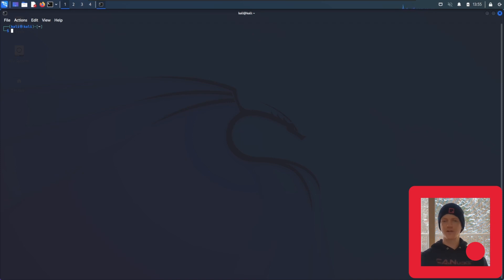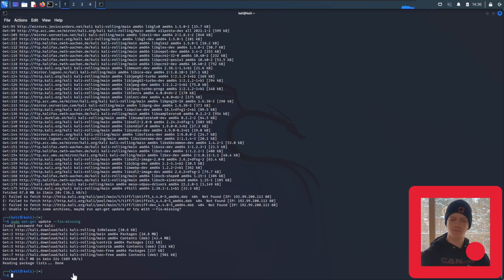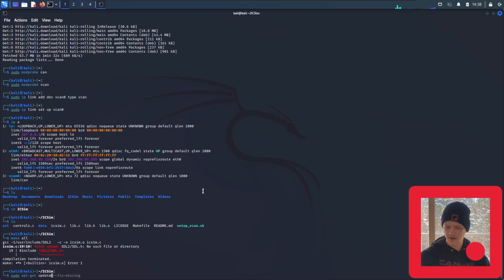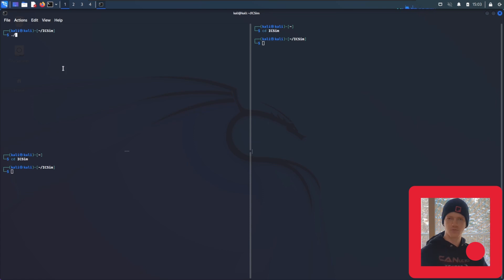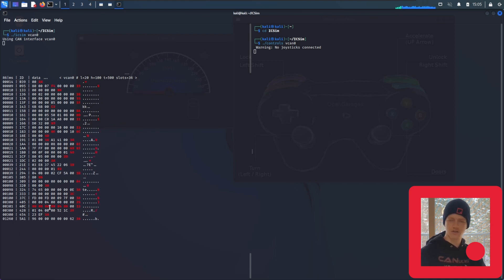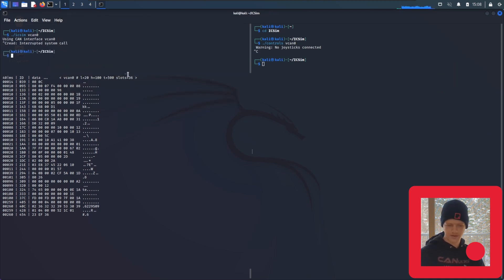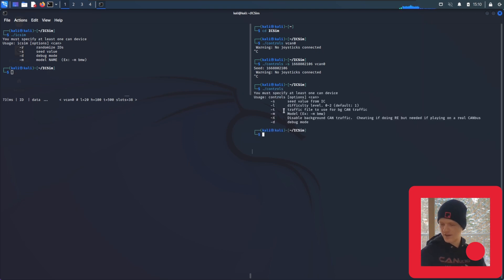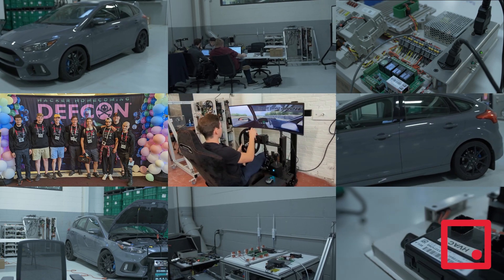Virtual CAN - Configuring ICSim & Identifying Signals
Get a virtual CAN bus set up with ICSim and start identifying traffic with Block Harbor Cybersecurity!

Commands:
sudo apt-get install libsdl2-dev libsdl2-image-dev
sudo modprobe can
sudo modprobe vcan
sudo ip link add dev vcan0 type vcan
sudo ip link set up vcan0
cd ICSim
make all
./icsim vcan0
./controls vcan0
candump vcan0
cansniffer vcan0
./icsim -r vcan0
./controls -s [seed] vcan0
./controls -s [seed] -l 2 vcan0